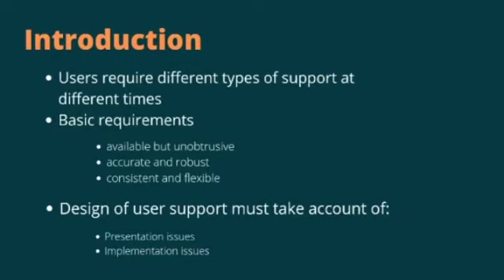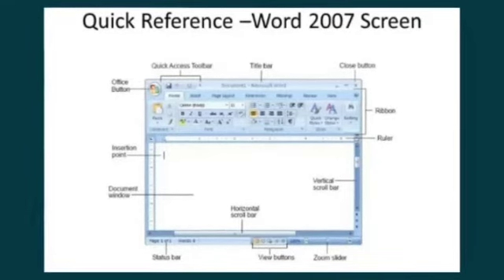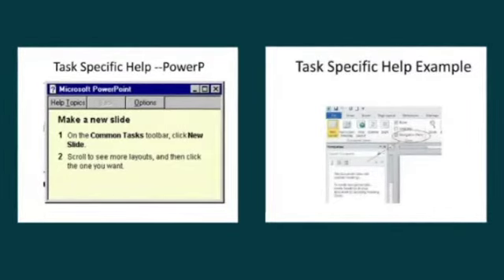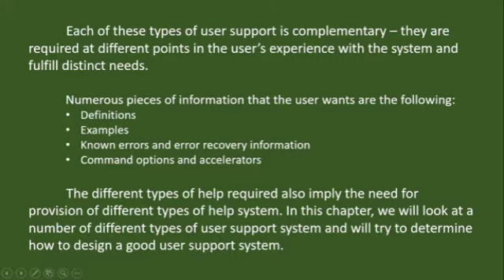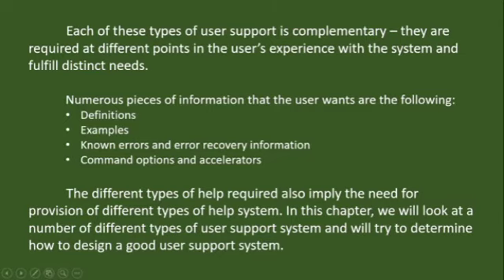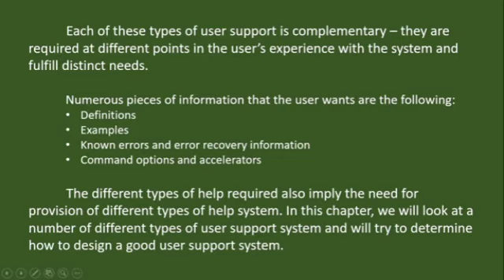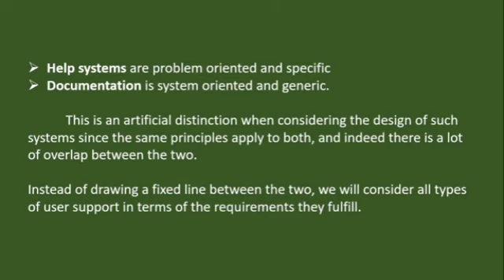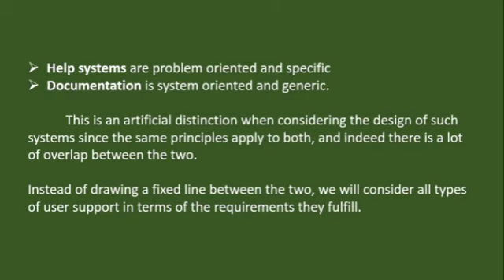Chapter 11 INTRODUCTION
00:00 - 04:39 - Ronalyn Ortega
04:38 - 12:28 - Pauline Miranda